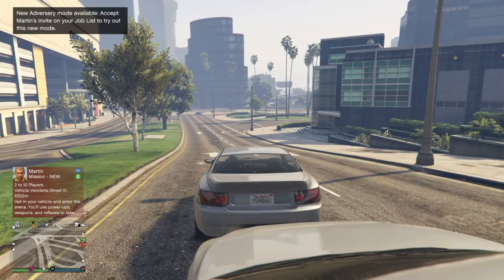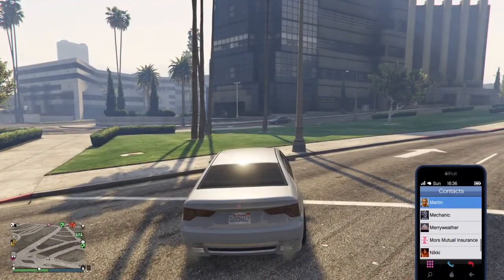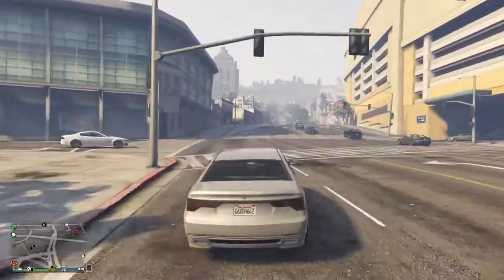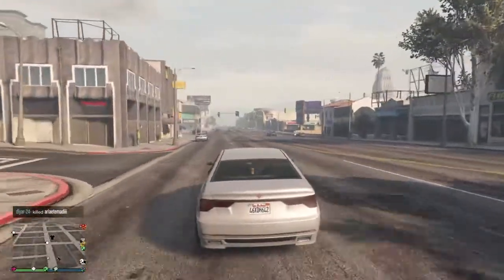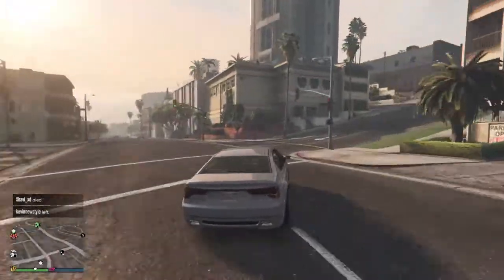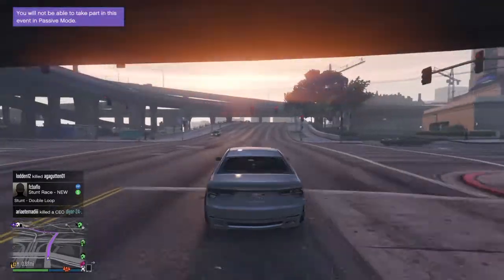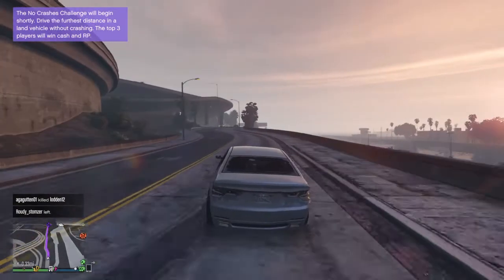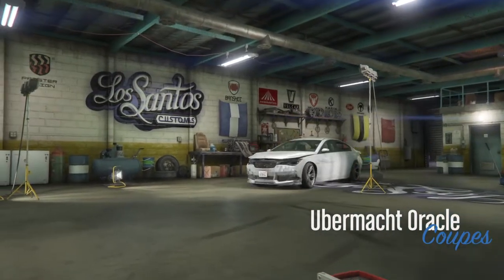GTA 5 SOLO CAR Duplication GLITCHES Street CAR Duplication 100%Working FAST & ESAY 1.37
GTA 5 SOLO  CAR Duplication GLITCHE Street CAR Duplication 100%Working FAST & ESAY PS4/XBOX ONE &PC 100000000$ ESAY Money